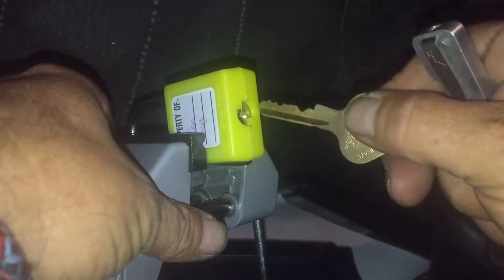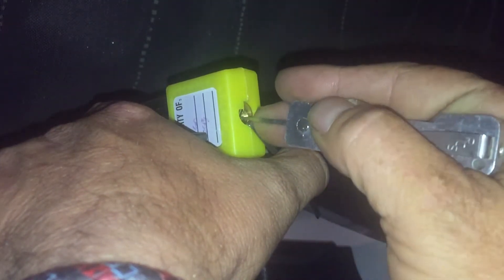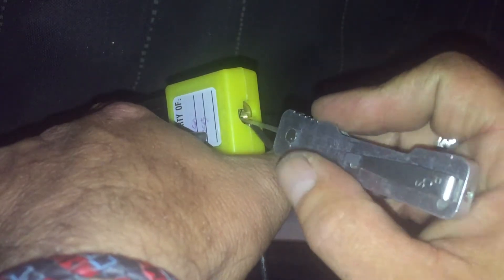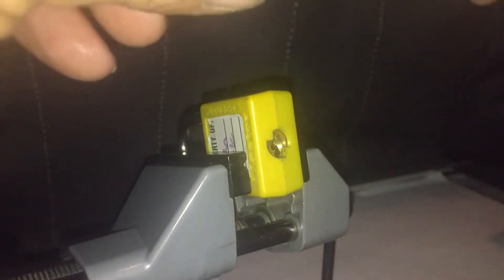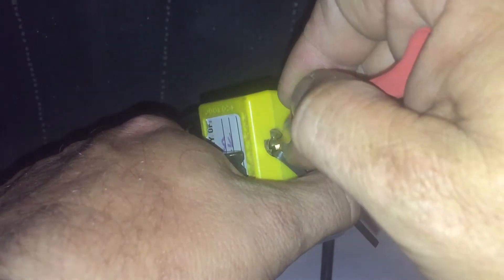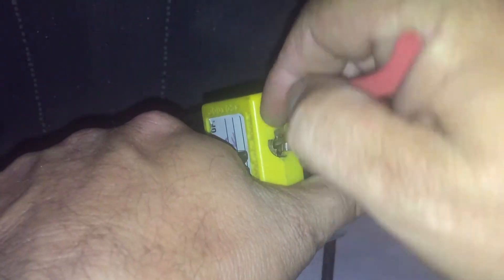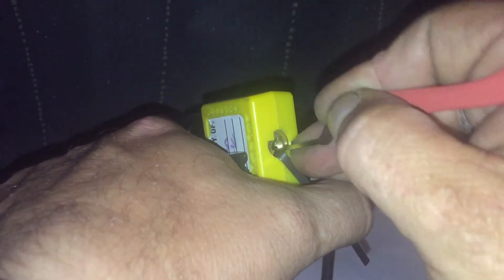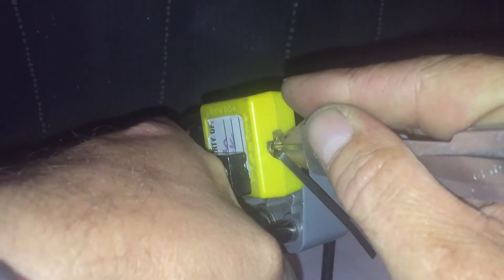(8) Two Master LOTO Locks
These two yellow Master LOTO locks were sent to me in two separate trades from UKLP facebook group. While I do like picking these I am unable to explain why I always struggle with the yellow ones more than any other colour.
I had been trying to get an open on these for ages, I was so shocked when I managed to get these open with a jackknife! And equally as shocking was that I used two different deforest profiles as well. I just don't use them at all.